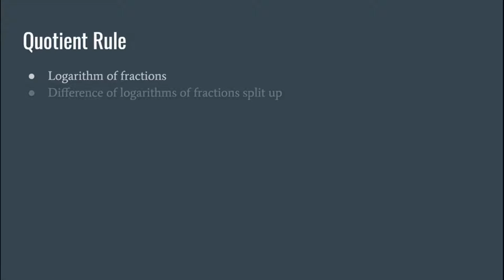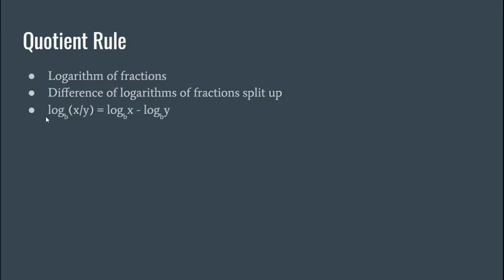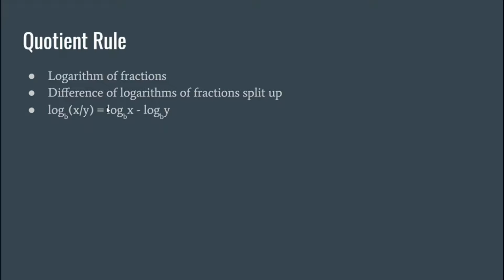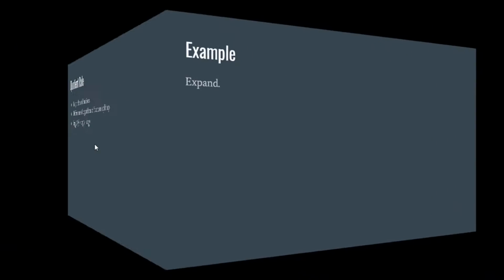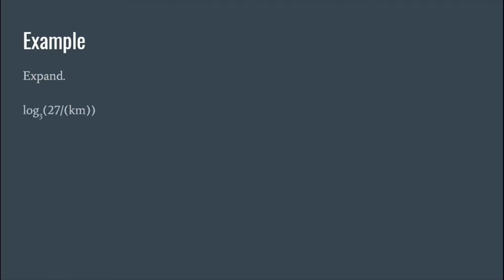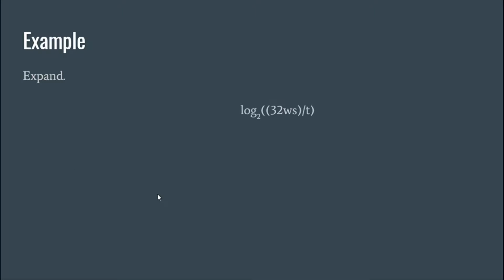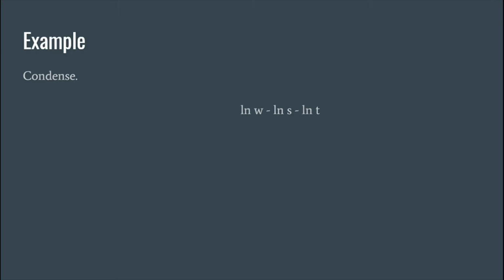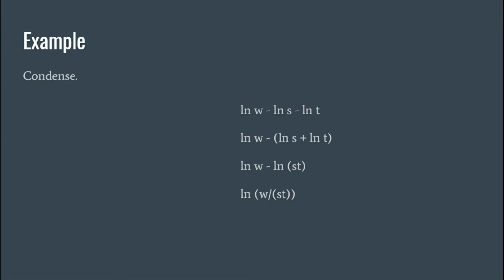Logarithms: The Quotient Rule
The quotient rule and how to use it with logarithms.